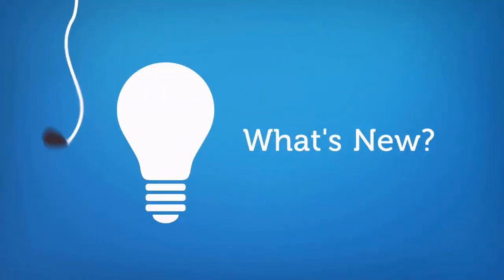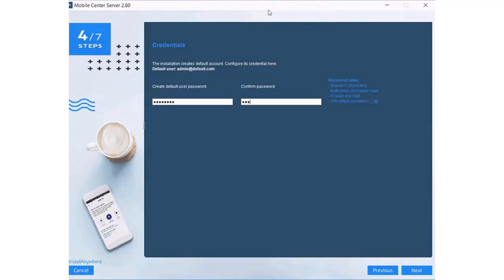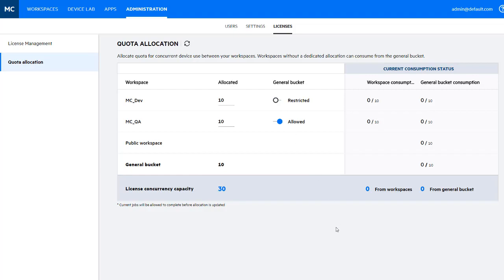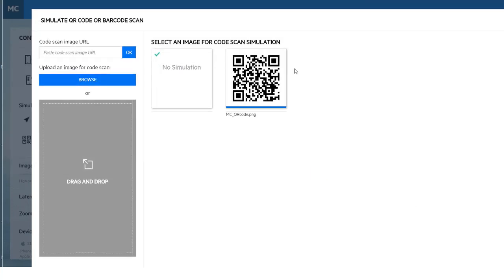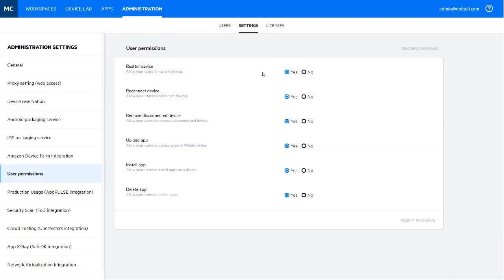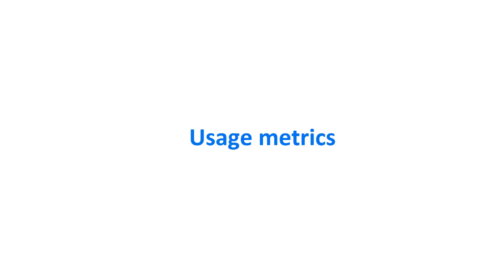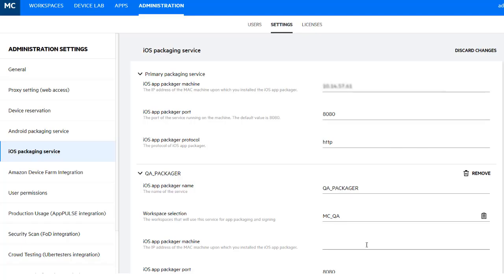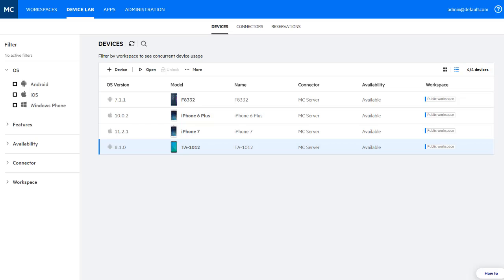What's New in Mobile Center 2.80